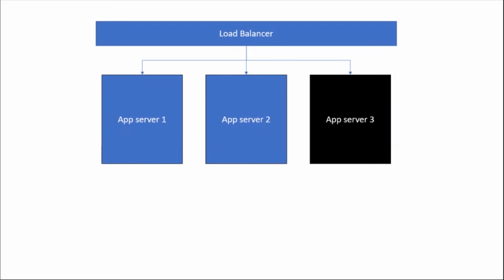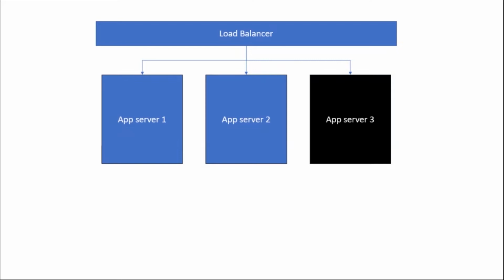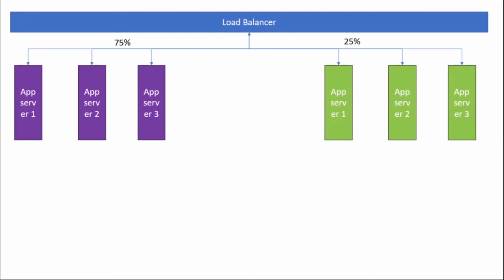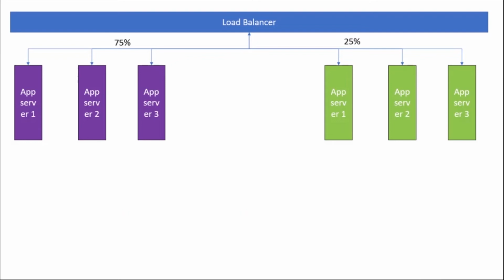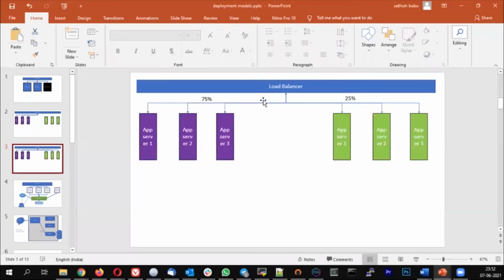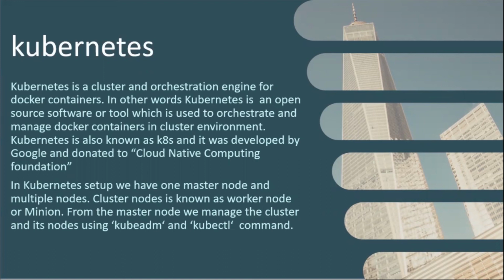Introduction Kubernetes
V2-01. Introduction Kubernetes